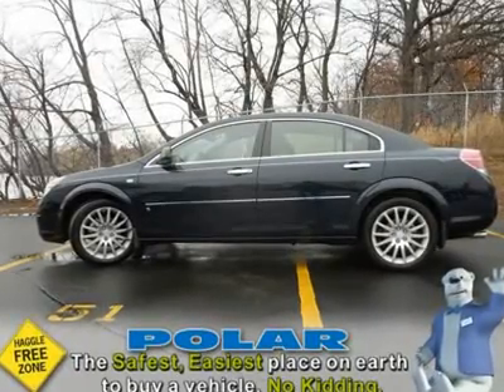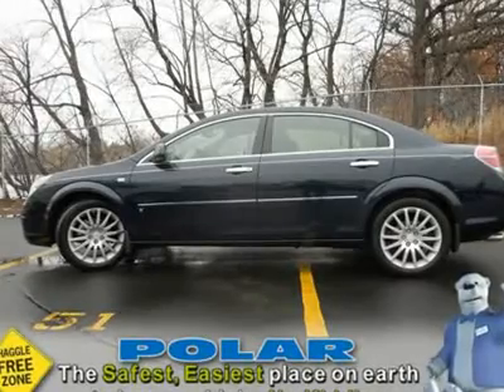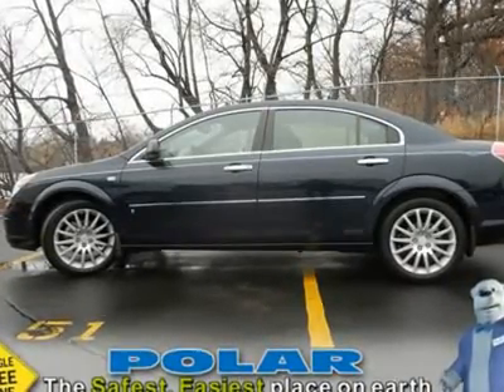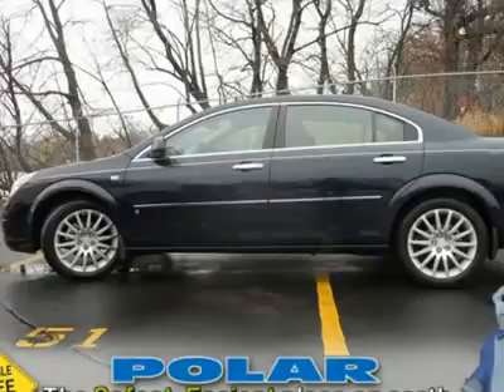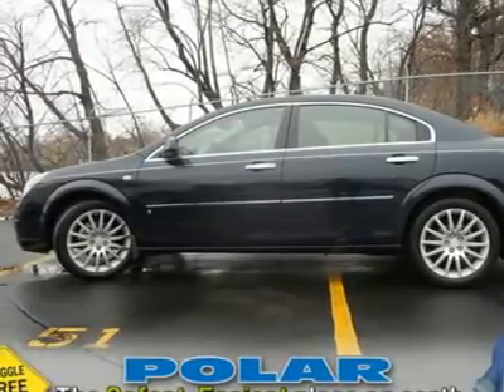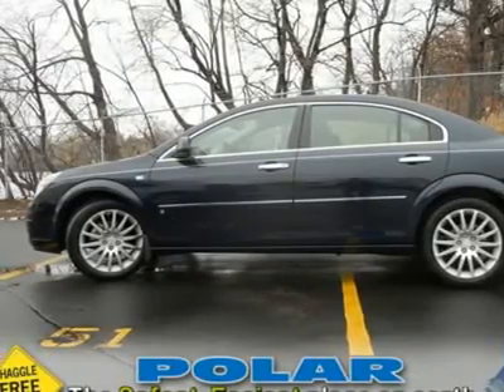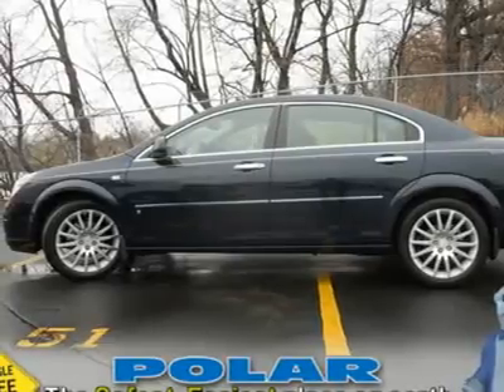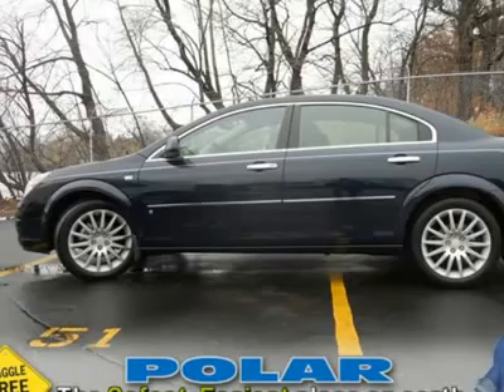2007 SATURN AURA White Bear Lake, MN 16930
2007 SATURN AURA White Bear Lake, MN
Stock #16930

1801 E County Road F

This is a one owner fresh trade-in with very low miles and it is in great shape! 2007 Aura XR 3.6L V6 DOHC VVT and 6-Speed Automatic. Just one quick launch from a stoplight and you'll be SOLD! Nobody can resist the get-up-and-go in this car. This Saturn has all of the right stuff including power seat, factory remote start, fog lights, sport alloy wheels and OnStar. Polar is the safest, easiest place on earth to buy a vehicle...no kidding! Call, e-mail, or stop by today!